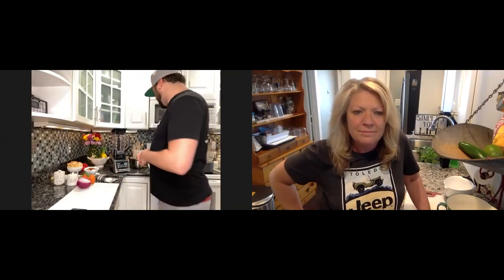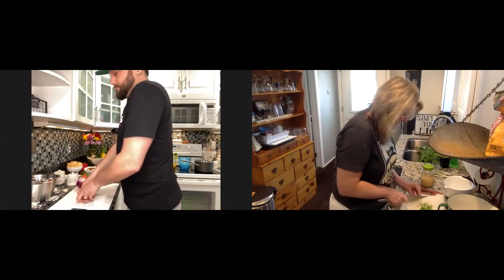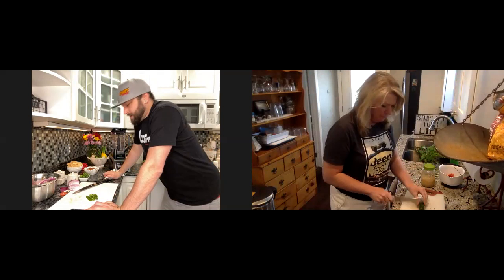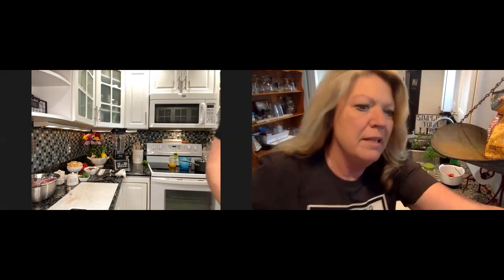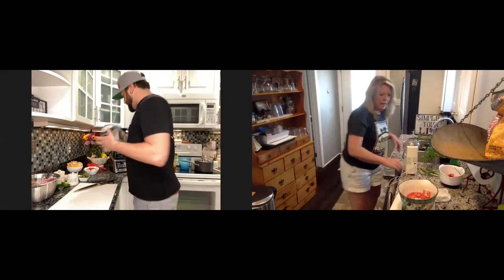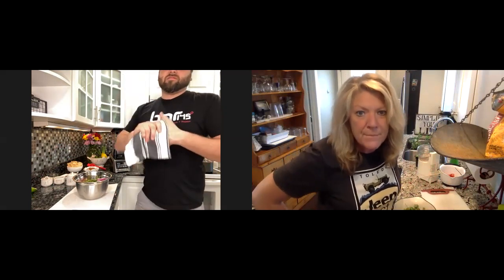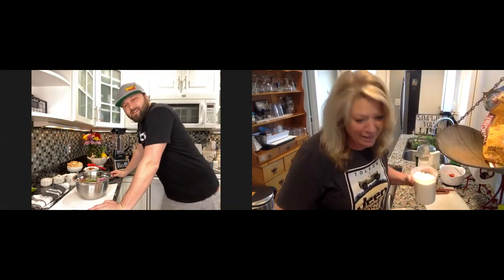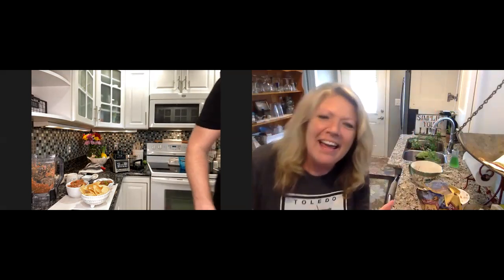WHAT'S FOR SUPPER? HILARIOUS BEHIND THE SCENES MAKING SALSA IN REPORTER'S KITCHEN.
We are locked down in a quarantine during the COVID 19 Pandemic, but that doesn't stop Super Fitness Weight Loss Host Kelly Heidbreder from having fun.  She hooks up with Brandon Saba at @bar145 via ZOOM to whip up homemade salsa! Here's the recipe so you can follow along.

BAR 145 HOMEMADE SALSA with Kelly Heidbreder and Brandon Saba
Ripe Roma tomatoes (about 5 - 6)
2 green onions, ends trimmed, chopped into thirds
1/3 cup chopped red onion (about 1/4 of a medium)
1 jalapeno pepper, seeded and roughly chopped
1/3 cup fresh cilantro (about a handful)
1 large clove garlic, roughly chopped
2 Tbsp fresh lime juice
1/2 tsp chili powder
1/4 tsp ground cumin
1/2 tsp granulated sugar (optional)